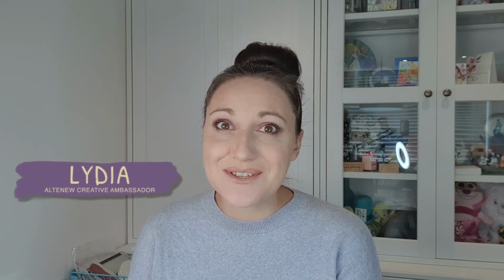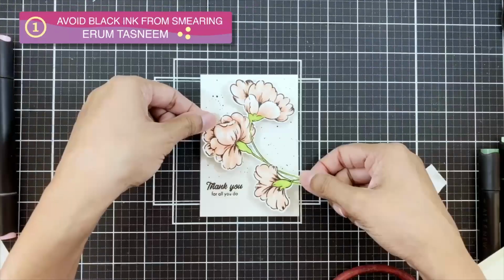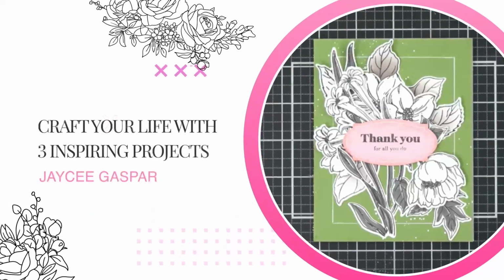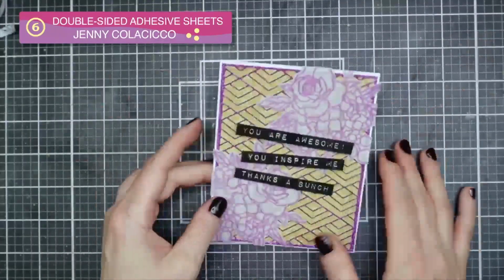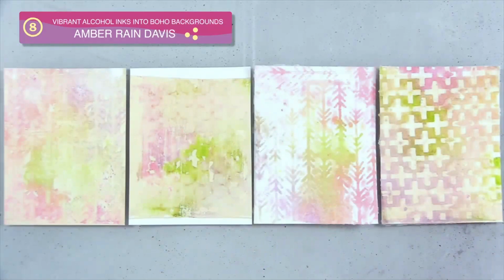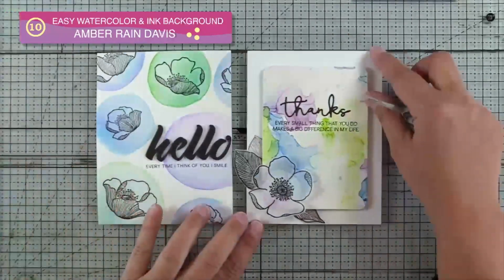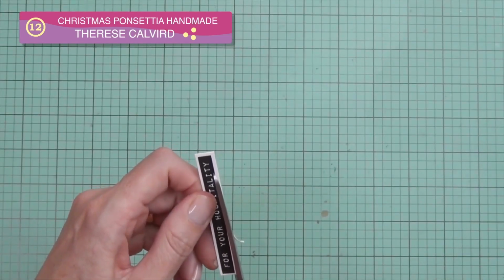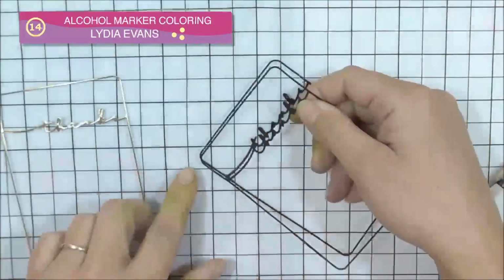14 Cardmaking Techniques So You Never Run Out of Thank You Card Ideas Again!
When we ask crafters what their most frequently needed card is, the answer is almost always “Thank You” cards. There is always an occasion to use a “Thank You” card, whether it’s creating one for your child’s teacher or mentor, or a family member who's been there for you during hard times, or for a friend who's been a light in your life. Today, we have compiled some of the top thank you cards by our Design Team members. Let’s take a look together at some of these brilliant cardmaking techniques.

Keep an ear out for the stamp sets used to create these projects so you know which sentiments to keep handy!